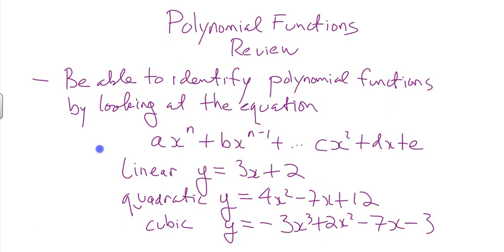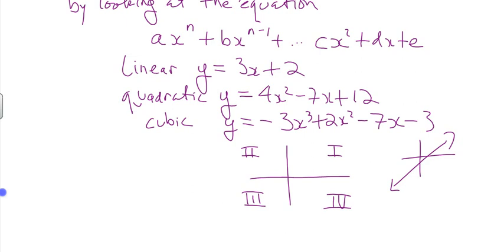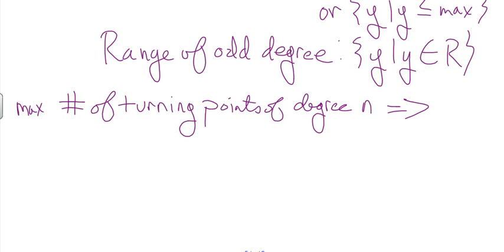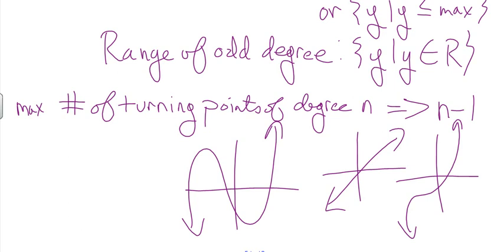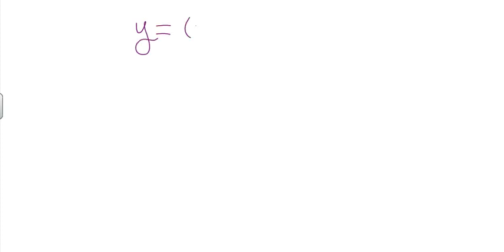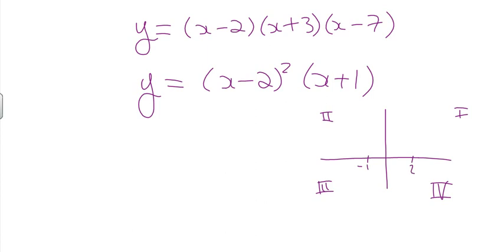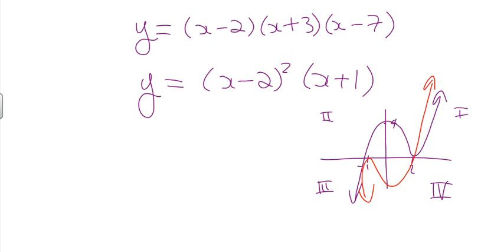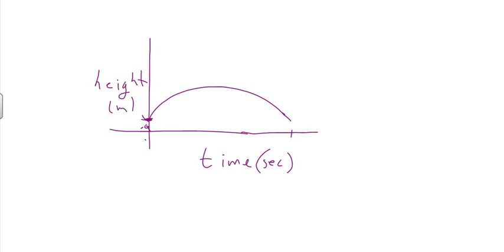Polynomial Functions Review